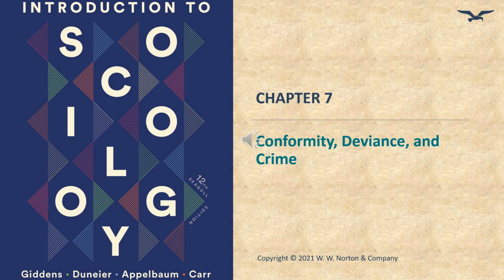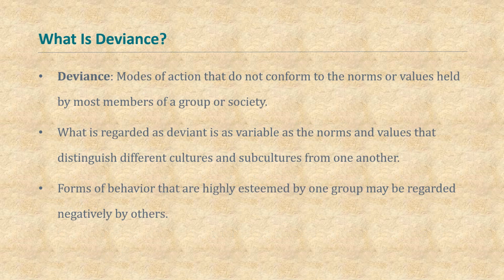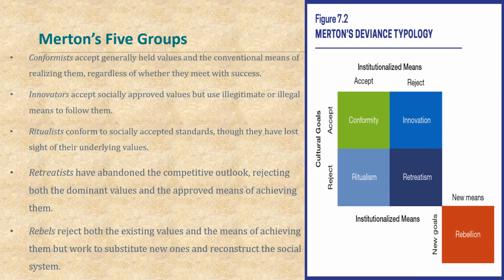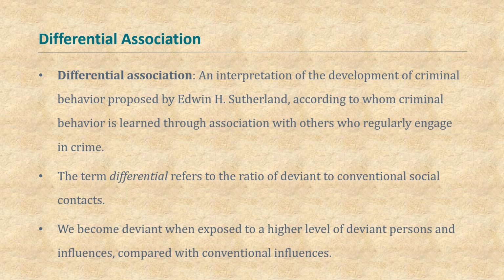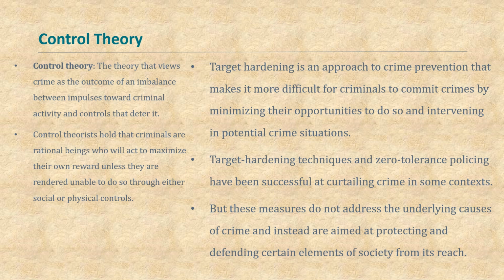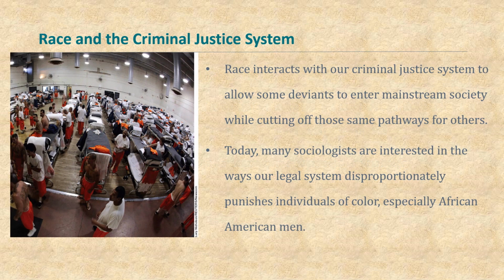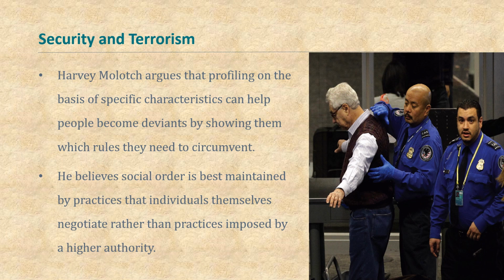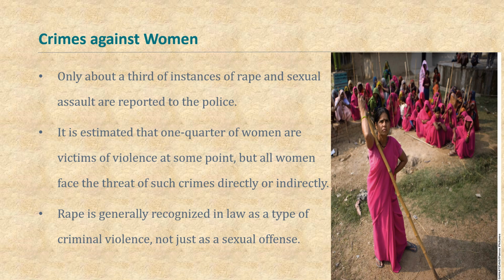Morrison Sociology Text by Giddens et al Summary Ch 7